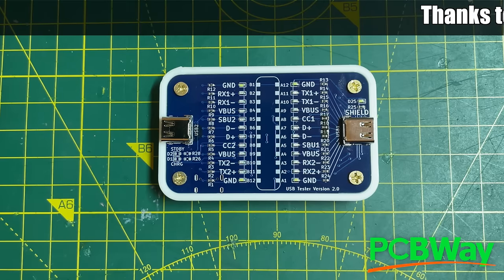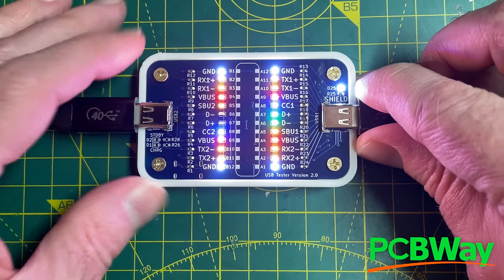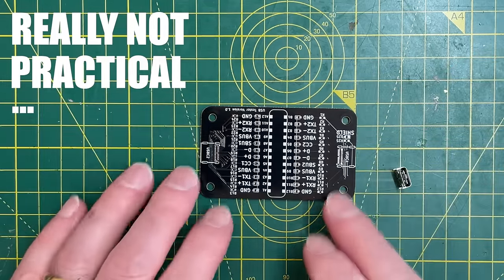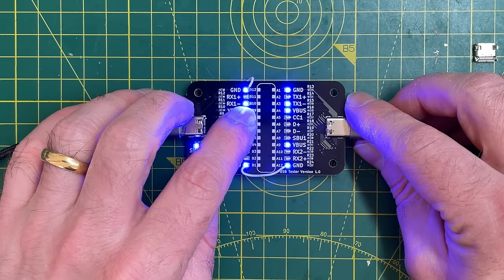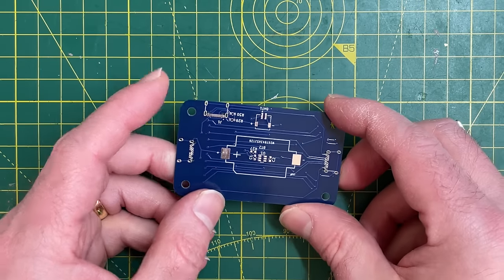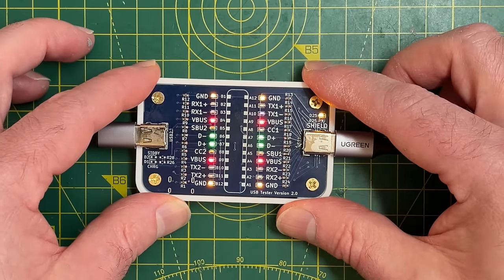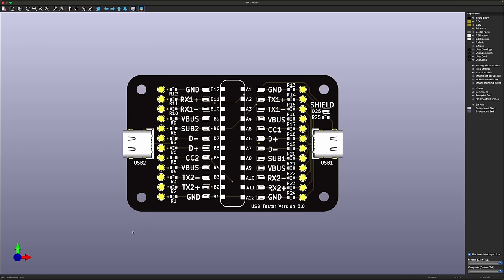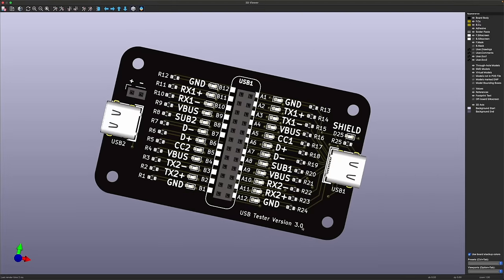How Good Are My USB Cables?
Not all USB cables are created equal - so I've made a USB cable tester. for the PCBs used in this video.

A few of you have asked for more details - here's the GitHub repo - this is a work in progress

@zyghom Has pointed us at a tester on Amazon - looks pretty nice around $18.